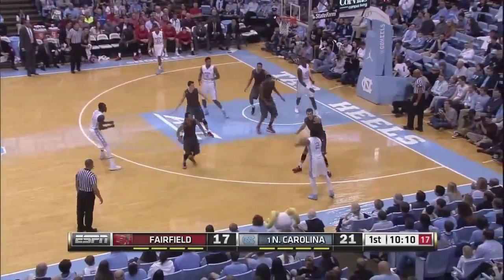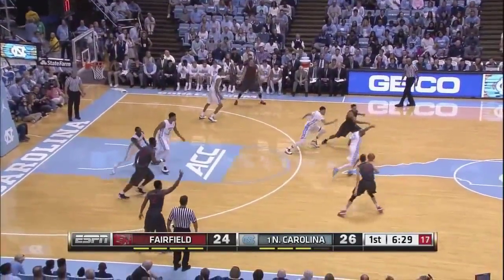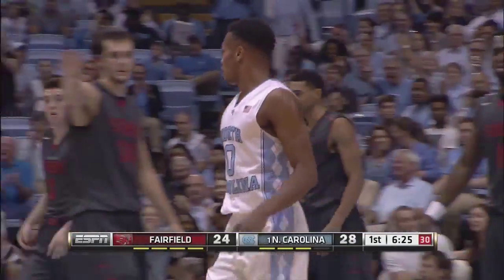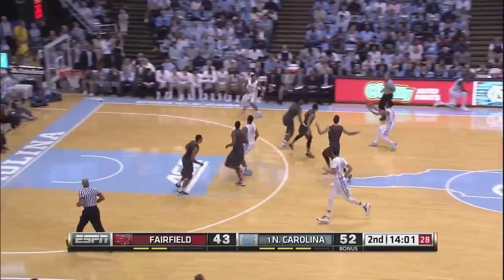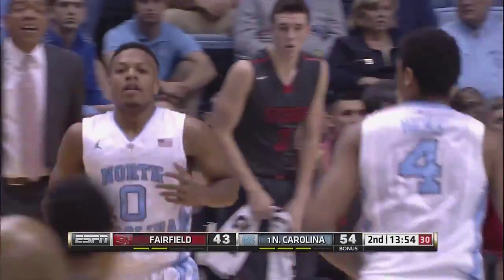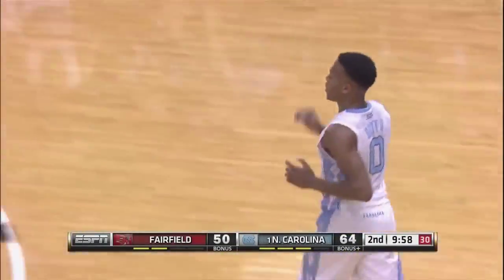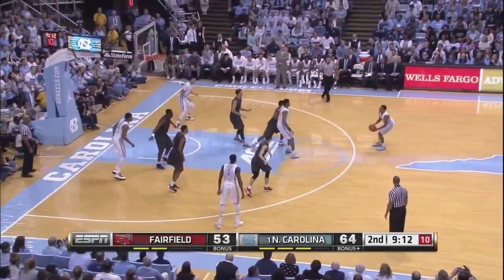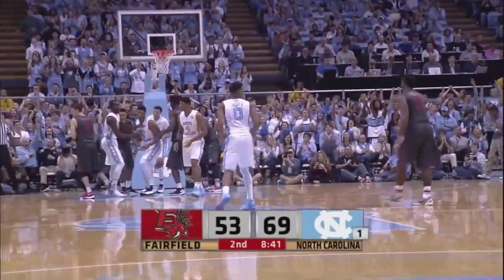UNC Basketball's Nate Britt Highlights vs. Fairfield!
Nate Britt scored a career-high 17 points vs. the Stags. Here is how he did it!